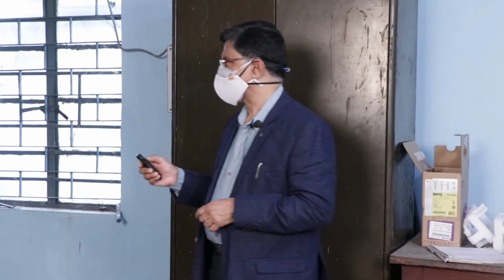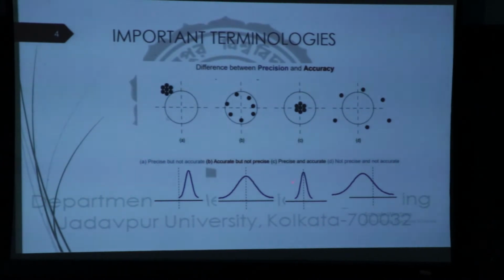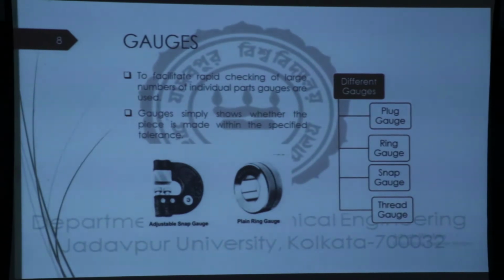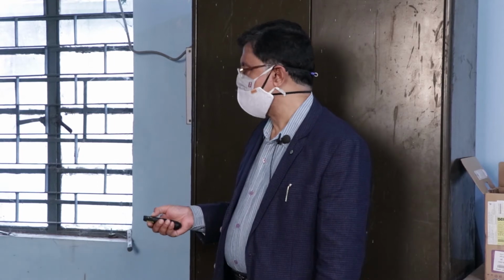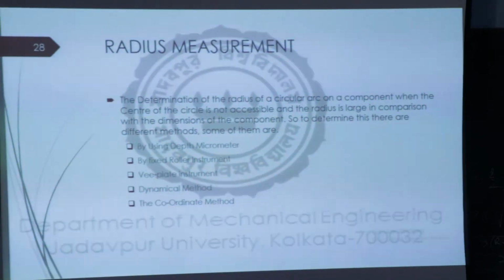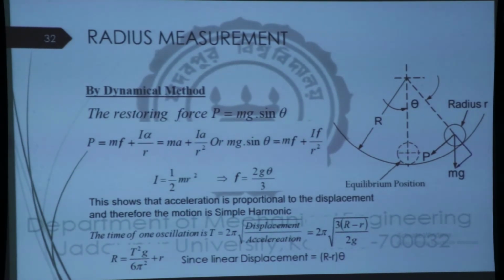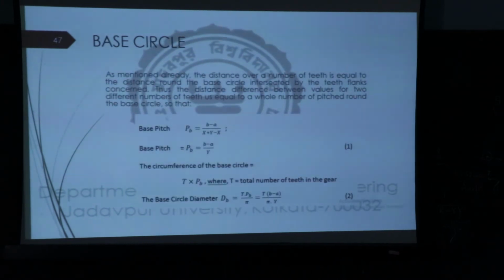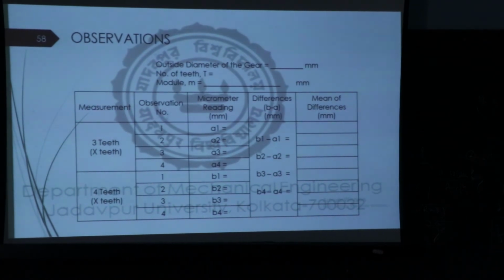Metrology Laboratory JU Mechanical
Discussion has been done on Metrology Lab by Prof Gautam Mazumdar, Mechanical engineering Department, Jadavpur University, funded by TEQIP Cell, JU